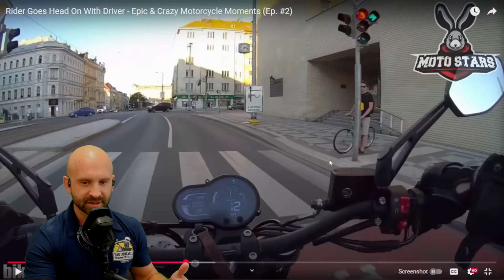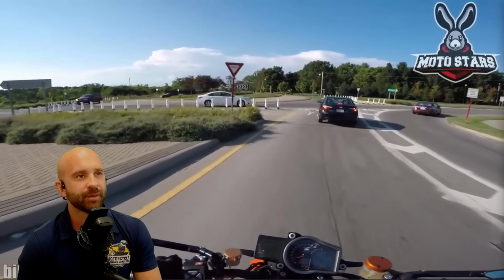How Not to Crash a Motorcycle – Real Street Riding Advice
Get 24 drills delivered straight to your phone.
✅ Brand-new format
✅ NEW drills
✅ Clickable QR Codes – watch a demo + see my personal best time
✅ Mobile-friendly PDF – no app needed
Perfect for parking lot practice, skill sharpening, or pushing yourself to the next level. Whether you're a beginner or working your way up the leaderboard, this is your roadmap.

                                      MY PARTNERS
🧲 Rokform Phone Cases & Mounts — Magnetic, Durable, and Built for the Ride.